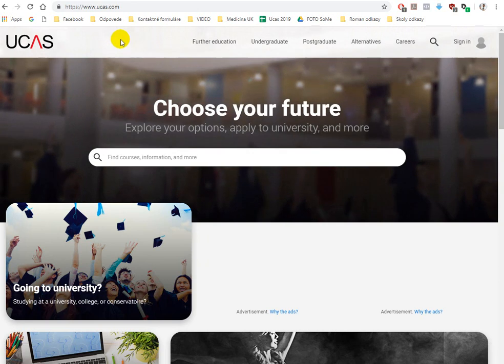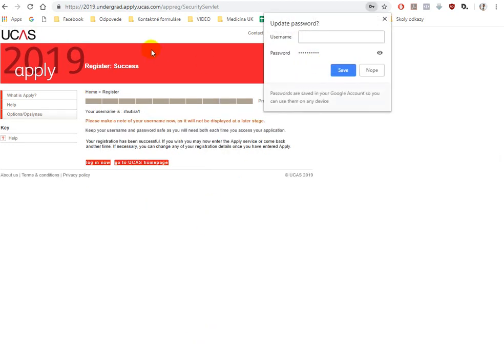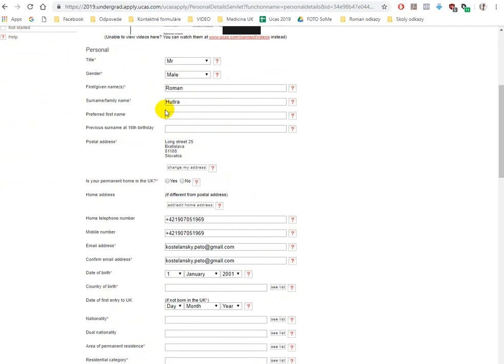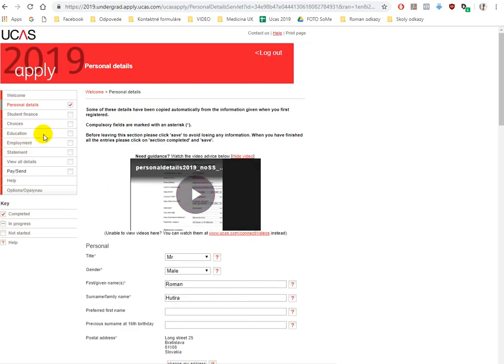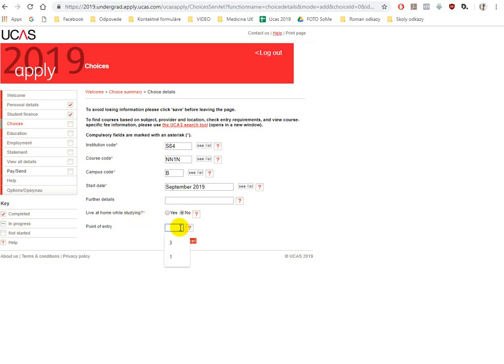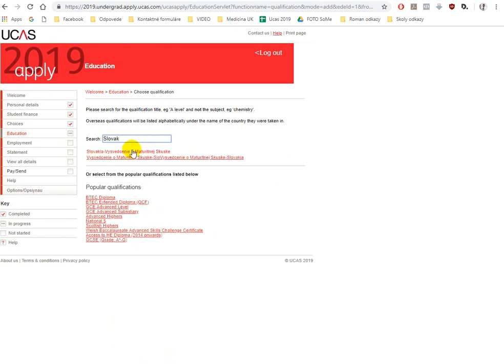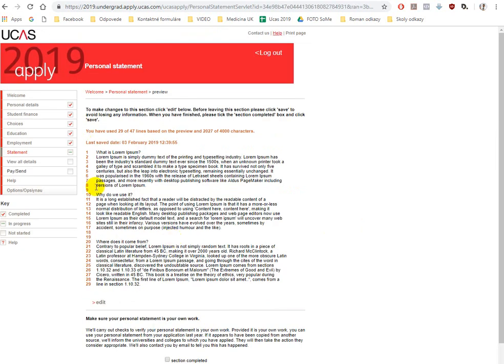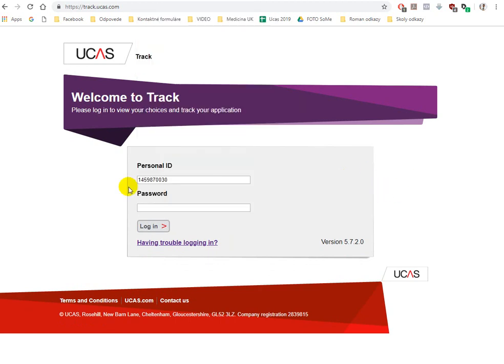UCAS - How to send application to UCAS for FREE!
🔴 Stiahni si bezplatne knižku: Krok vpred – sprievodca štúdiom v zahraničí

🟠 Študuj v zahraničí so Scandi:
• Získaj rozdielové vzdelanie, orientované na prax.
• Cestuj, zaži svet a naber životné skúsenosti.
• Osamostatni sa!

web: scandinavianstudy.sk
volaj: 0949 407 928